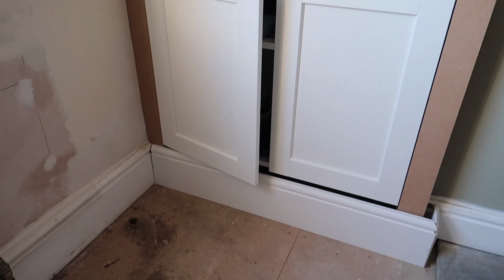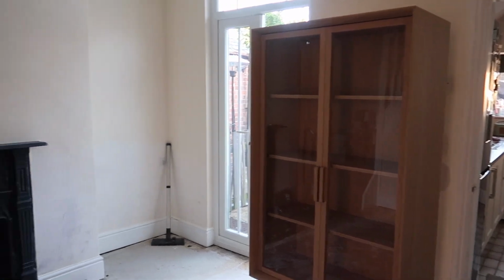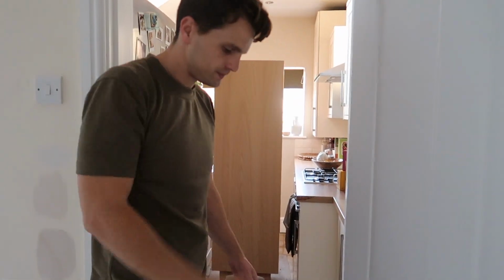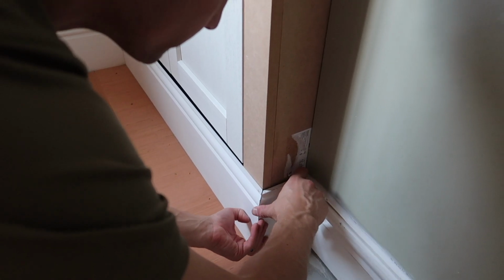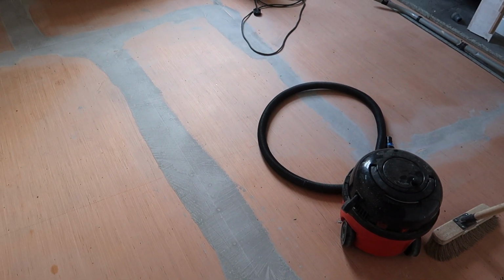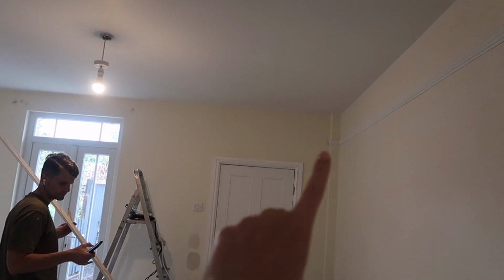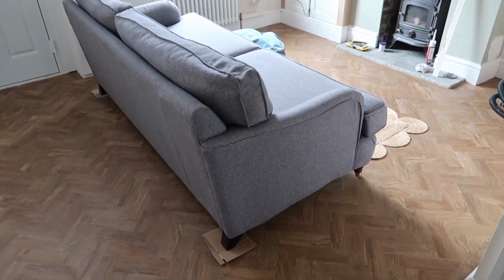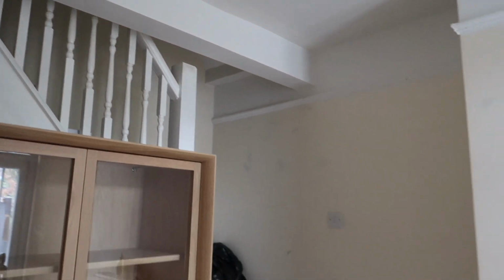Cosy living room renovation - UK Victorian Terrace House - episode two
Part two of turning our small Victorian terrace living room into a cosy sanctuary. READ FULL DESCRIPTION ⤵

This week is all about the floor, we chose LVT (Luxury Vinyl Tiles) from Harvey Maria. They're honestly everything I hoped they'd be and more. I'm so happy with the finish and it was worth the prep work. When it came to actually laying the LVT, that was the easy part. Harvey Maria provided the adhesive, instructions and a cleaning kit.

Love & gratitude,
Jodie x

Keep up to date on Instagram: @jodie.melissa

~Living Room~

Slaked Lime (for the ceiling)

Sofa: Next (around 5 years old)
Picture rail & wood for shelves: B&Q

Time Stamps:

0:00 - Intro
1:01 - removing the carpet
1:35 - DIY built in tv cabinet
2:19 - floor prep for LVT
7:41 - screed for LVT
10:23 - damp proofing
11:41 - prep is finished
13:46 - fitting a picture rail
16:26 - the LVT being fitted

Welcome! So lovely to have you here. If you're new, I'm Jodie. I spent my early 20's rushing through life, spending most of my time working and prioritising everything but my wellbeing. This lead me to exhaustion, burnout and my nervous system being in constant fight or flight. Now I'm a full time Yoga teacher and content creator, I run the online community Slower Space where I offer Yoga classes and wellbeing workshops to help women slow down and reconnect.